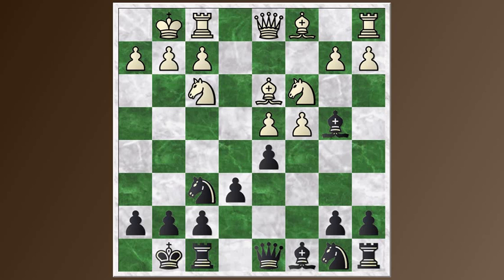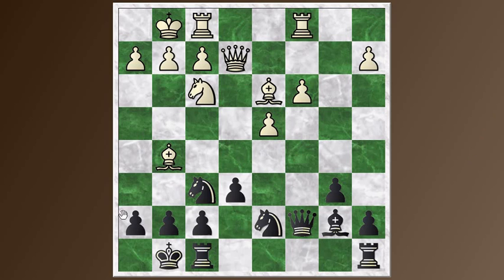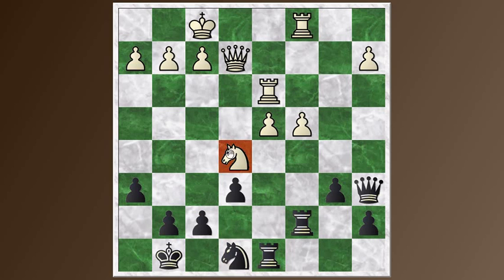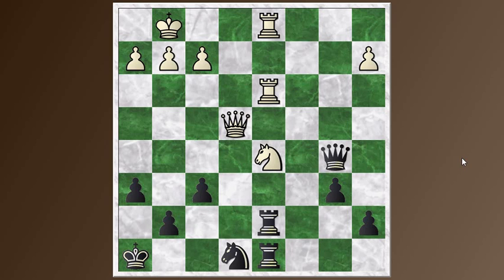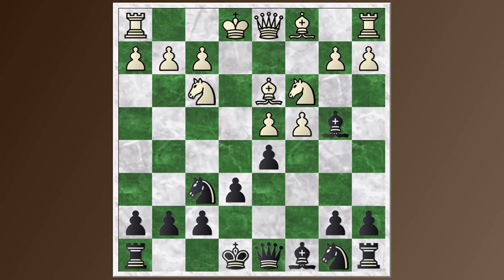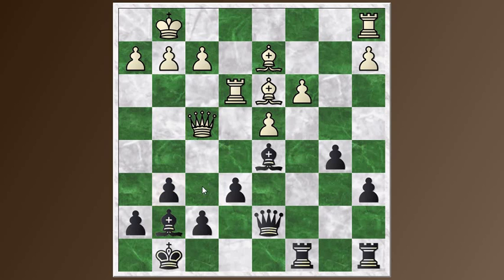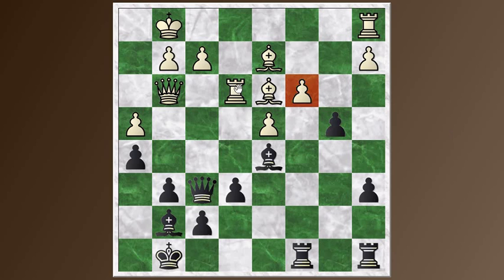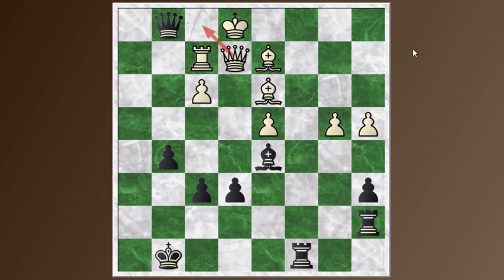Top Ten Middlegame Ideas #2: The Isolated Queen Pawn - Part 5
In this final video about the Isolated Queen Pawn, I continue to look at how to fight against the IQP.  The games I use as examples are Sapi vs. Portisch 1964